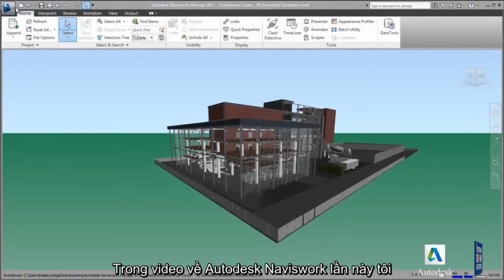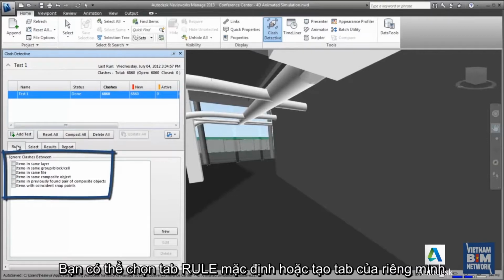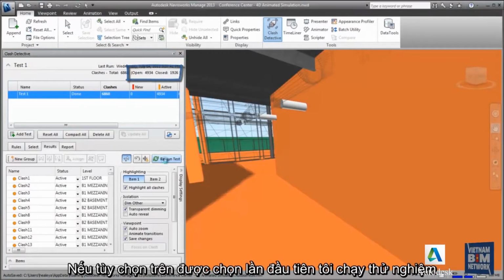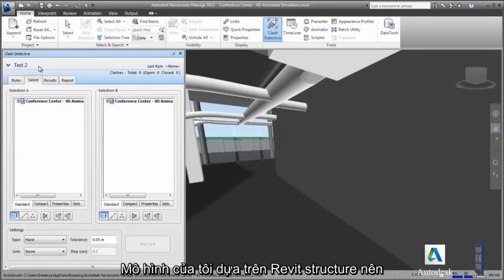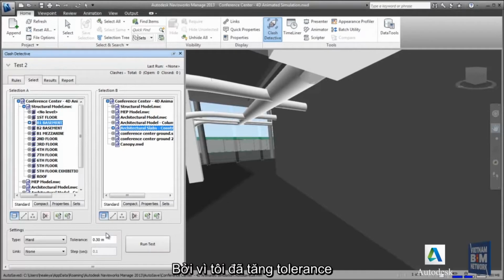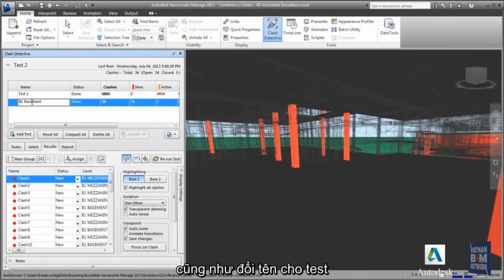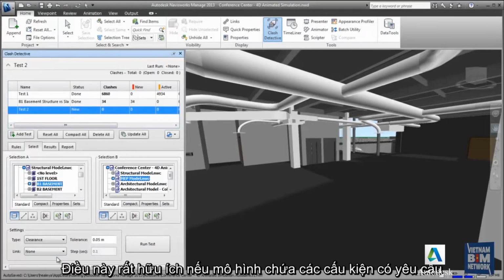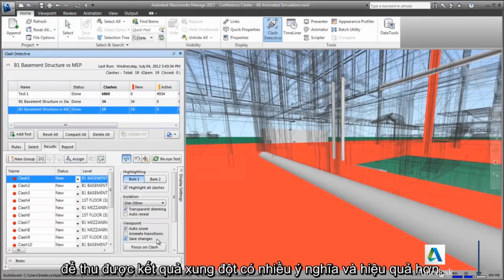[Autodesk Navisworks] - Kiểm tra xung đột trong mô hình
Video được lấy nguồn dưới sự đồng ý chia sẻ của trung tâm Autodesk.

This video is sourced with the consent of Autodesk.